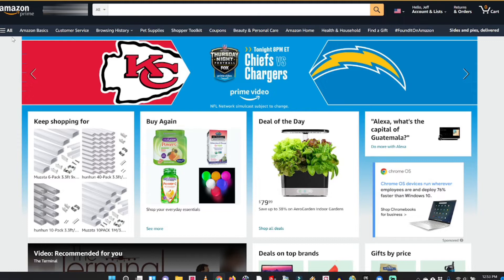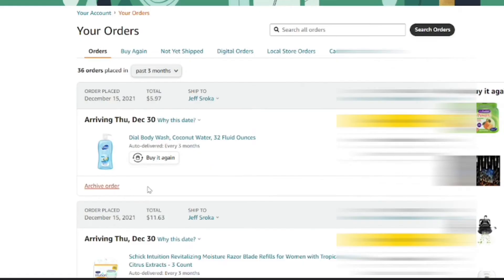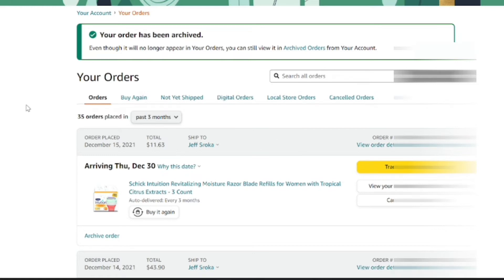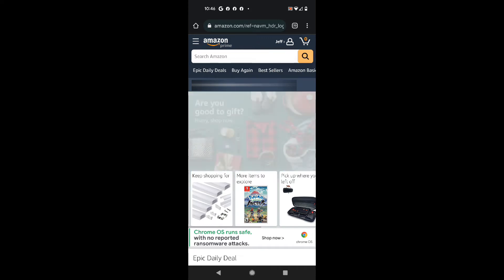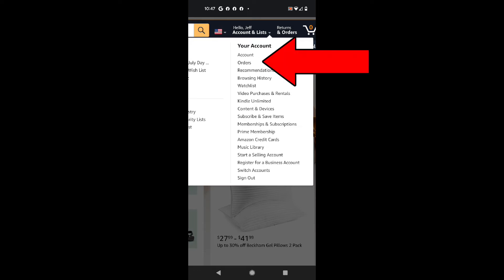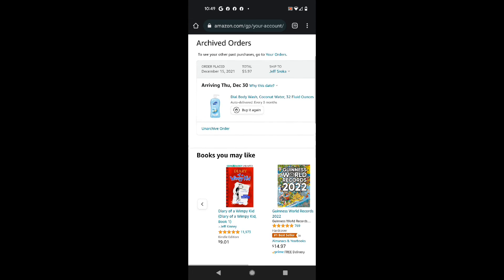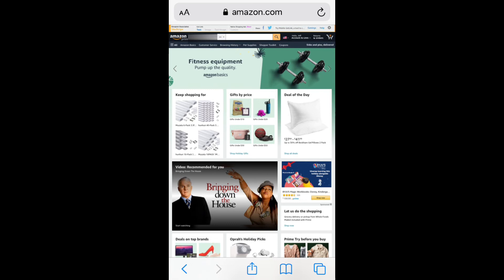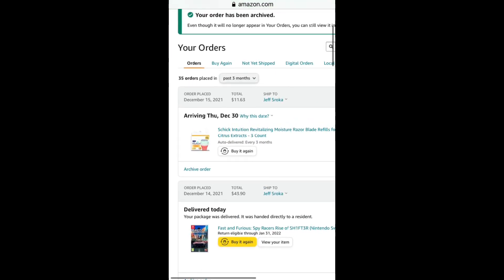3 Ways To Hide Amazon Order History (PC, Android, iPhone) Archive & Unarchive Amazon Orders on App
How to hide your Amazon orders on your Amazon account so your spouse, friend or family doesn’t see what you purchased! Maybe you want to surprise them with a gift and don’t want them to find out that you ordered it if they look at your purchase history! In this tutorial I’ll show you where you need to go and the steps to take to delete Amazon orders from your order history in the Amazon app by using Archive and Unarchive orders.  I show you how to do this on a desktop computer or mobile device such as an Android phone or Apple iPhone.

THINGS COVERED:

► 0:01 GIVE THIS VIDEO A THUMBS UP FOR TIMESTAMPS!
► 0:35 How To Hide Amazon Orders on Desktop or Laptop Computer
► 3:13 How To Hide Amazon Orders on Android
► 5:59 How To Hide Amazon Orders on Apple iPhone
► 9:23 Did you find Tinker Our Little Hidden Robot?